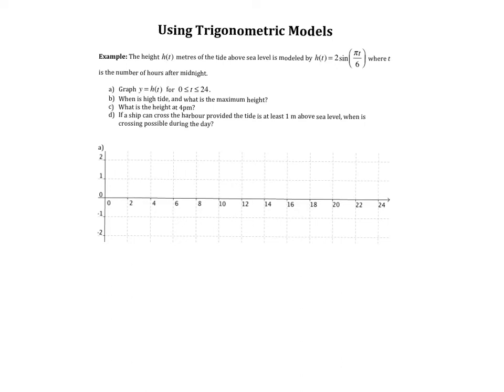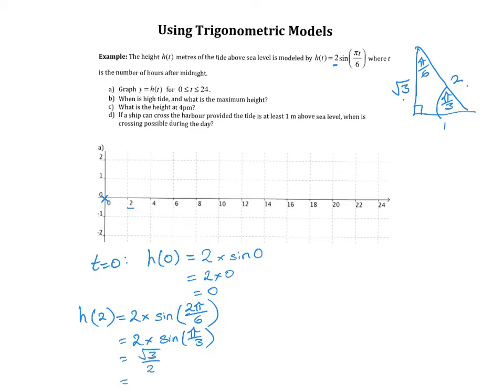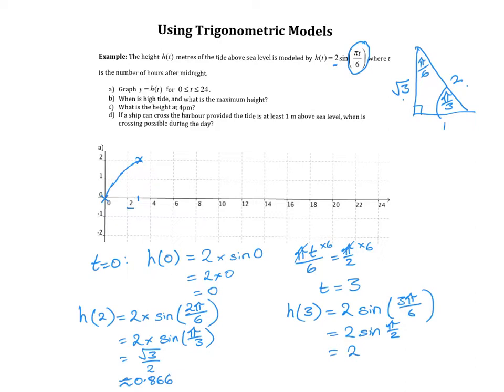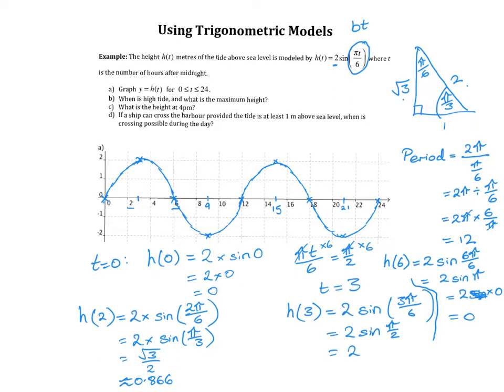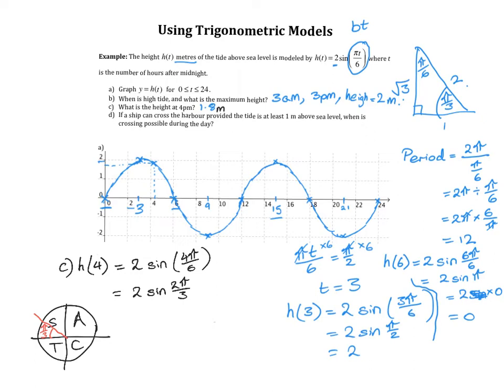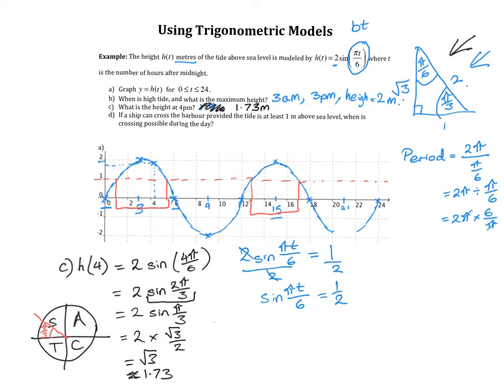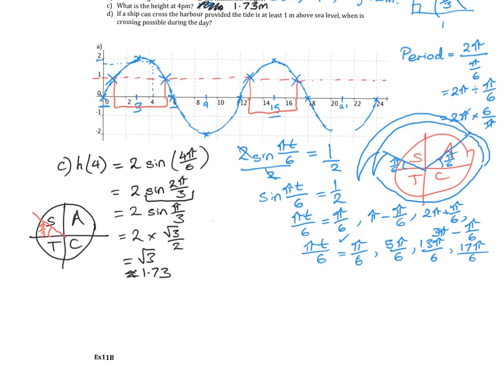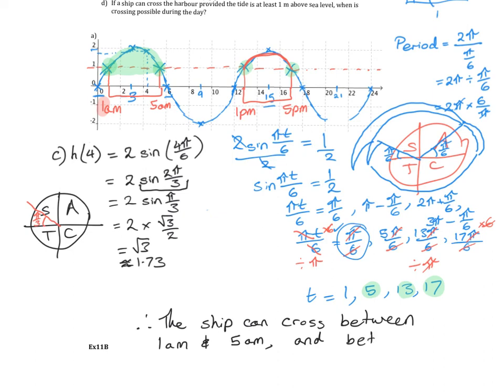Using Trigonometric models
This video shows how to use a given trigonometric model to solve problems.